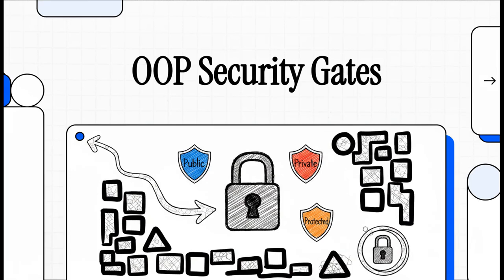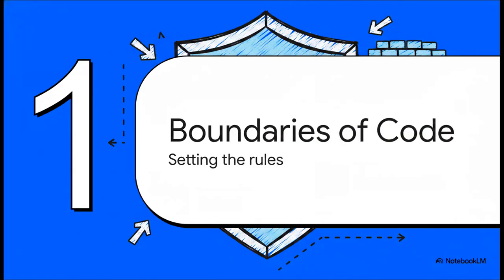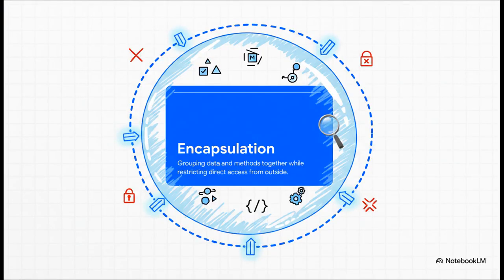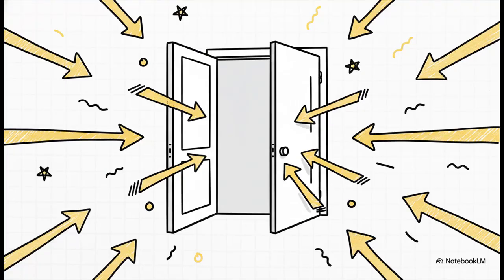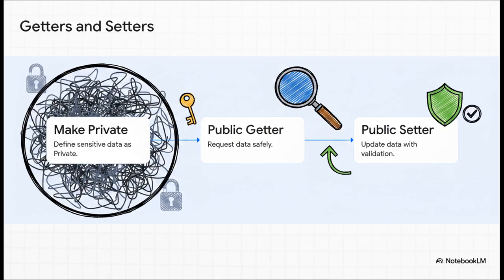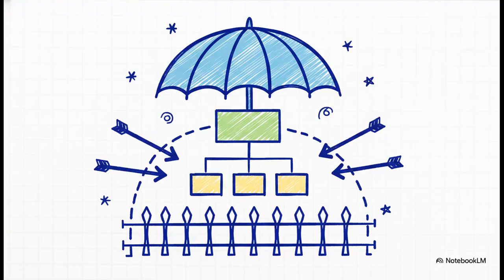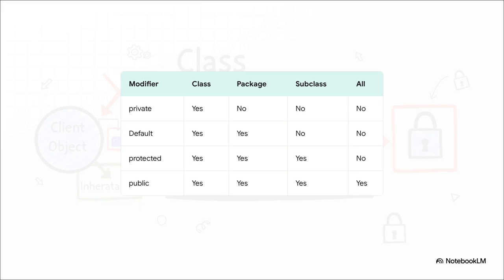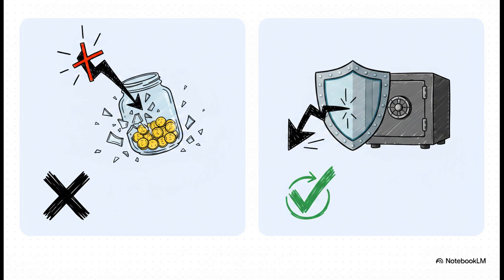Object Oriented Programming (OOP) - Access Modifiers Private, Public, Protected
Set the boundaries for your code! In this video, we explore Access Modifiers, the security gates of OOP. Which data should be public, and which should remain hidden? Learn the differences between Public, Private, and Protected keywords and how they are used to achieve proper Encapsulation.
What You Will Learn:
What are access modifiers and why do they matter?
Public: Access from anywhere.
Private: Access only within the class.
Protected: Access via inheritance and package levels.
Understanding the "Default" access level.